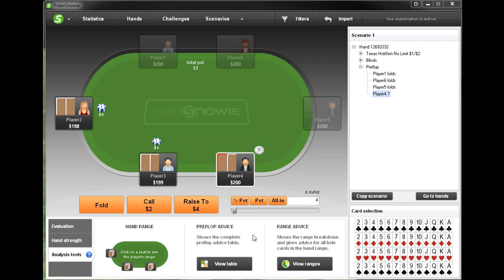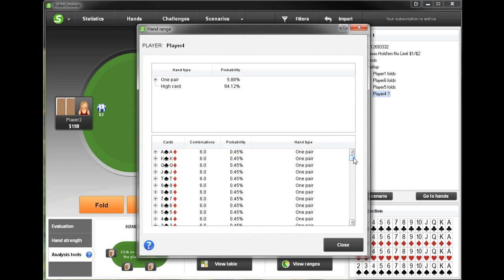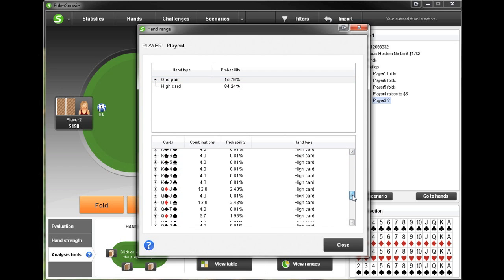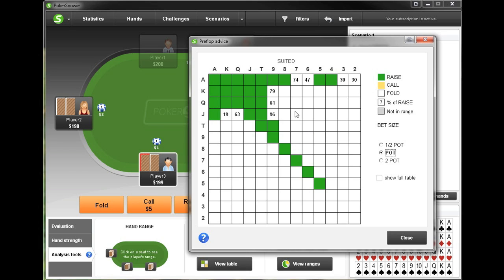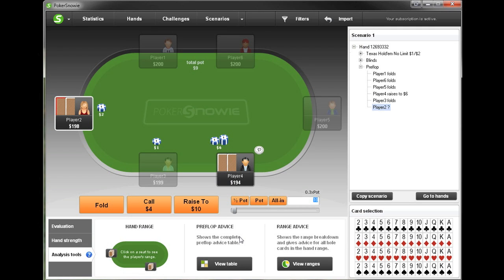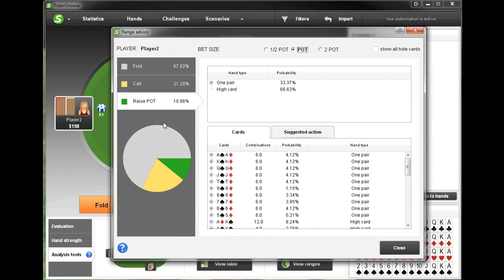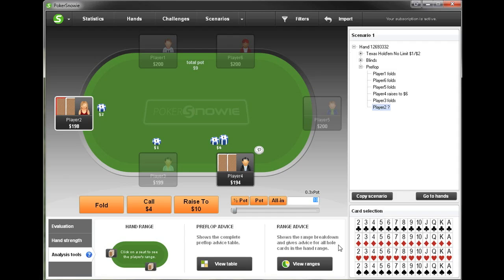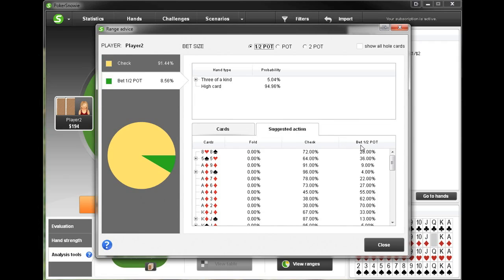Analysis tools - PokerSnowie tutorial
PokerSnowie is a training and coaching poker software based on a strong AI (Artificial Intelligence). It will help you become a stronger player, rapidly increase your experience level and avoid the pitfalls of trial and error.

In this tutorial video, Dustin aka "oblioo", midstakes NL player, poker coach, and one of the most appreciated video producers at PokerStrategy, will walk you through the analysis tools of PokerSnowie: hand range, range advice and preflop advice.